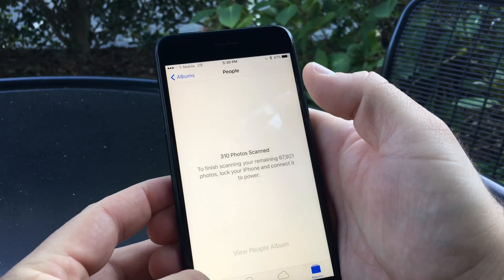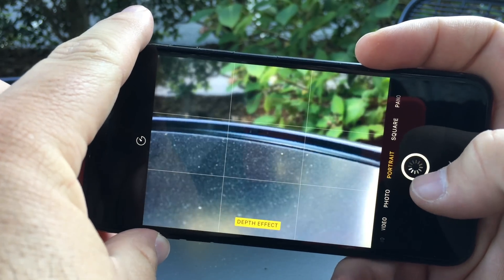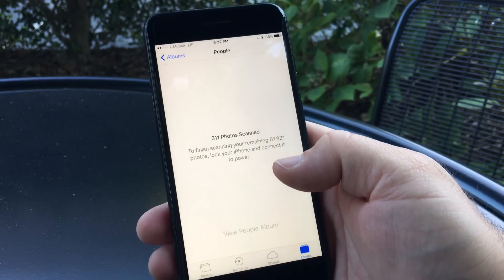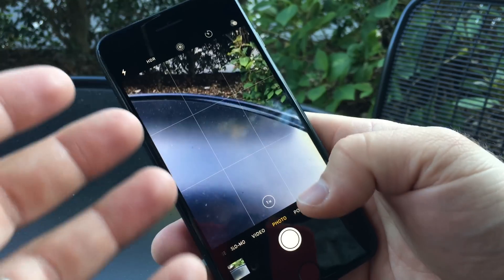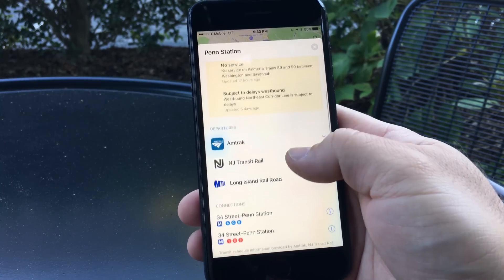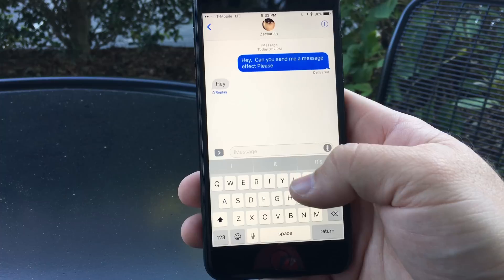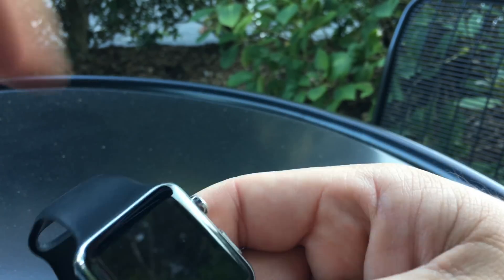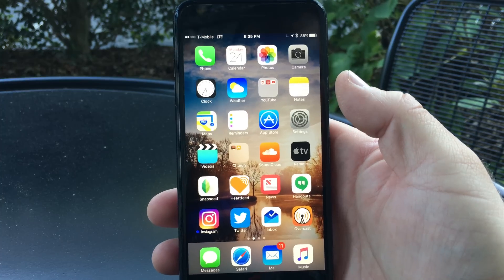iOS 10.1 Is Out! - What's New?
I go over what's new in iOS 10.1 that Apple released today and is available now to the public.